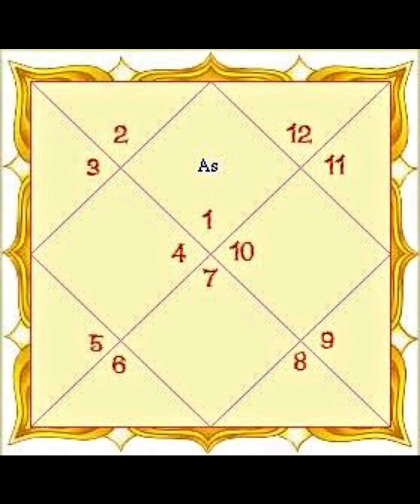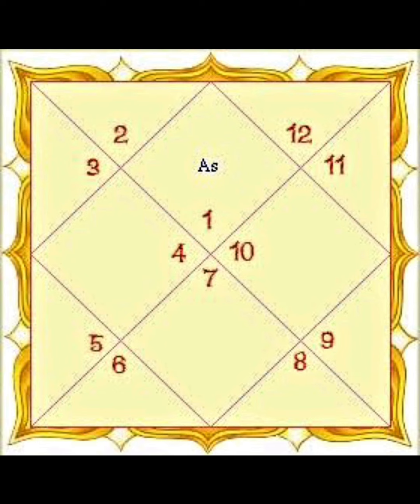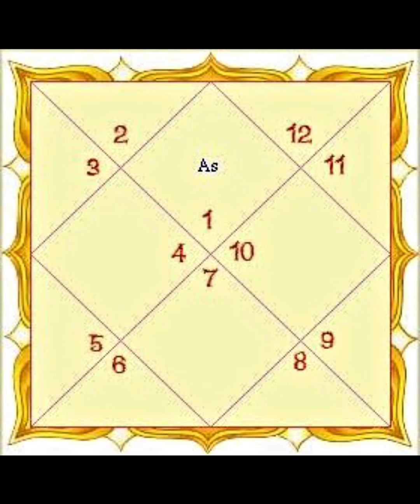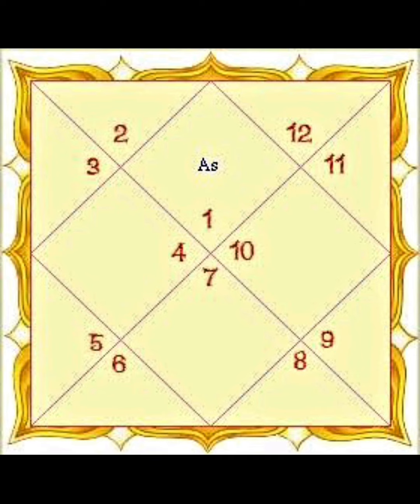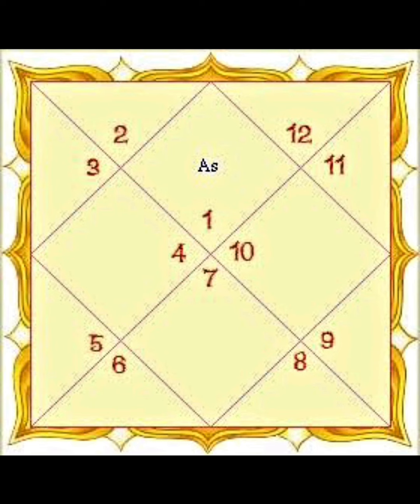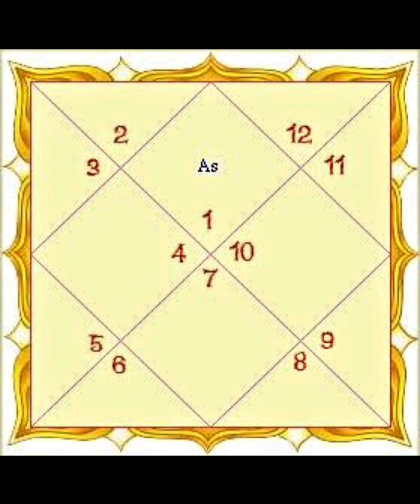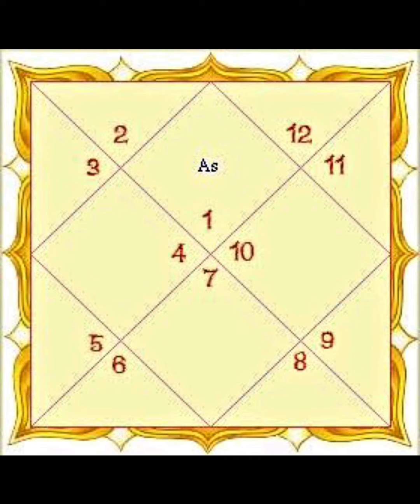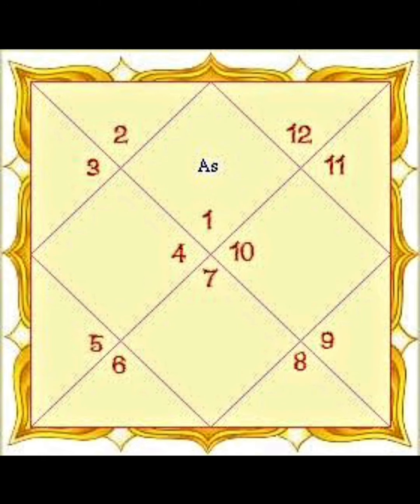FUNDAMENTAL PRINCIPLES IN BHRIGU NANDI NADI 🌞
‎@Anindita Das

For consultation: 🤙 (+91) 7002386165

🌎 Link to a Book on Astrology:

💟 Links to Gemstones:

White Opal

Yellow Sapphire

Blue Sapphire

🌟 This is a unique social platform for discussion on Astrology, Tarot Card Reading, Numerology & Vastu.